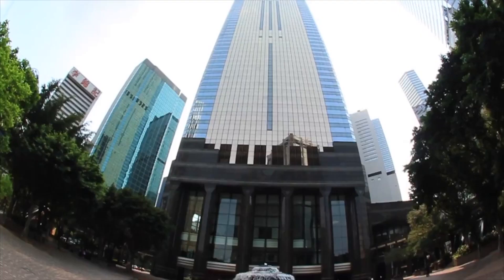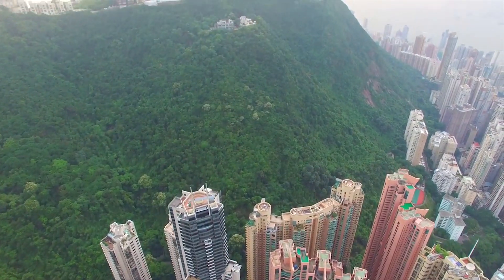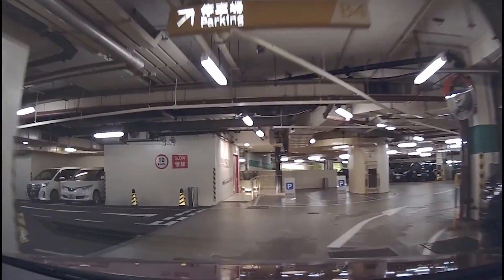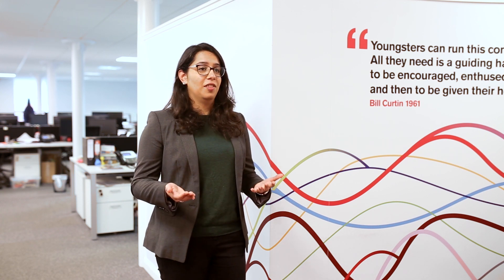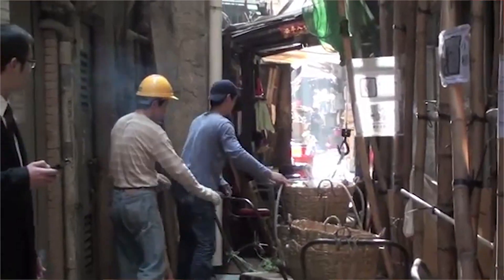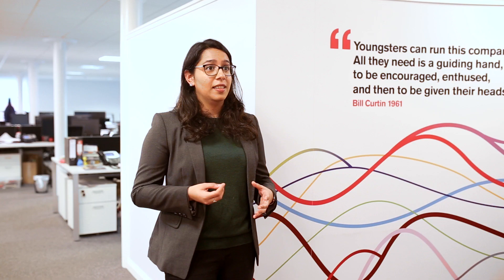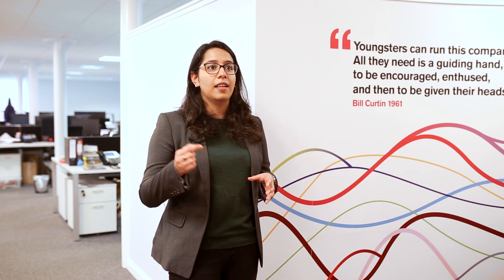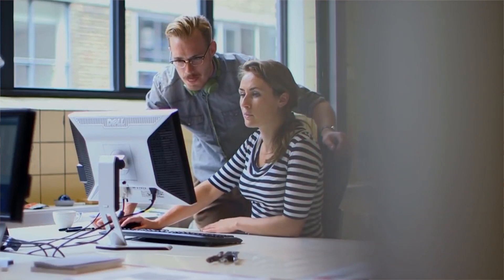Central Plaza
Engineer Nushma Juwaheer talks to us about Central Plaza in Asia which was completed in 1992. Central Plaza has 78 storeys and is 374 metres tall, making it currently the 44th tallest building in the world.